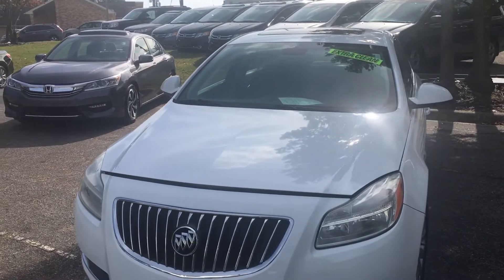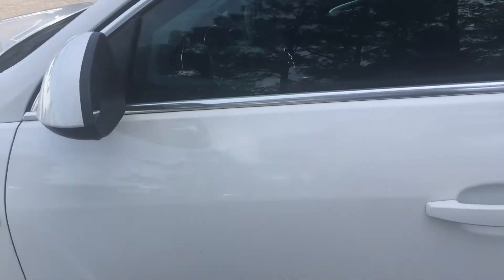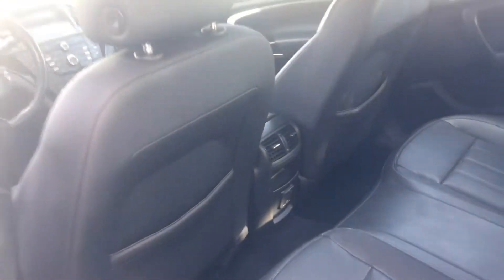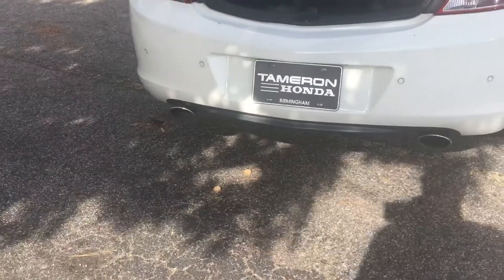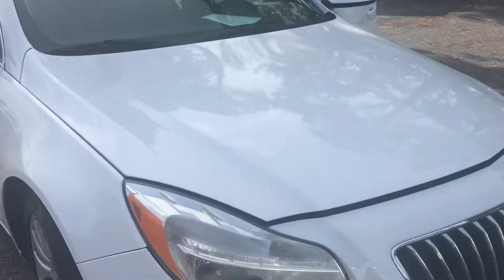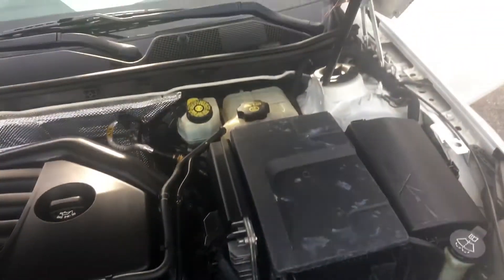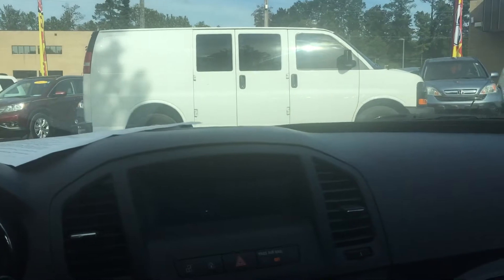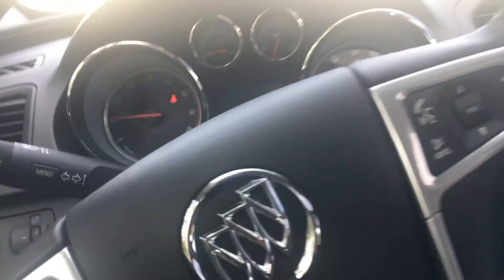2011 Buick Regal for Sabine from Willie at Tameron Honda